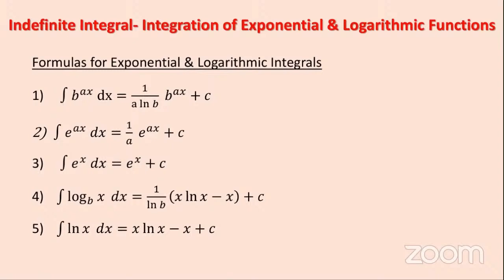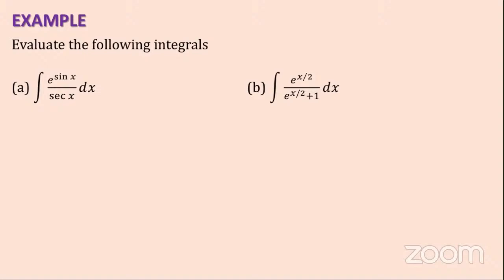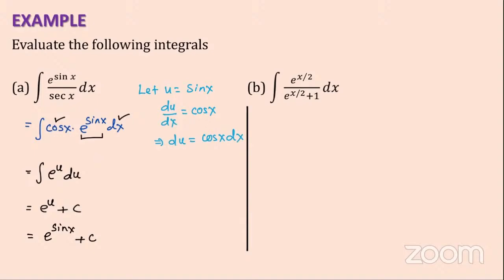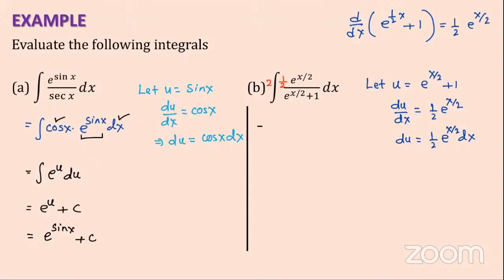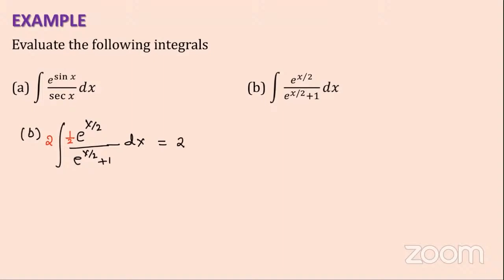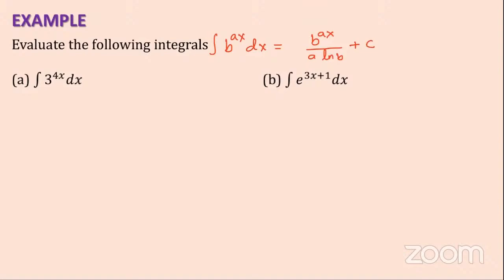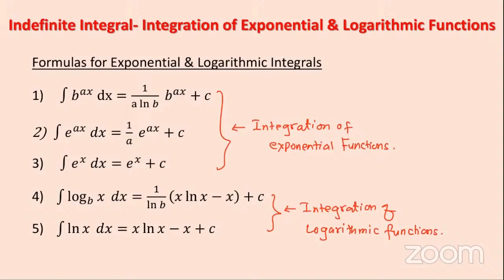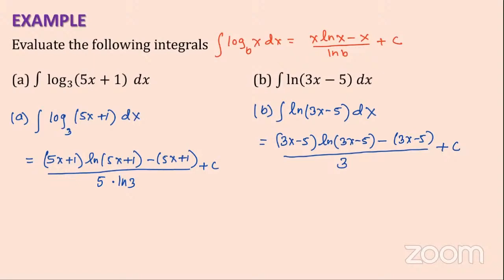Narayan Neupane's Personal Meeting Room